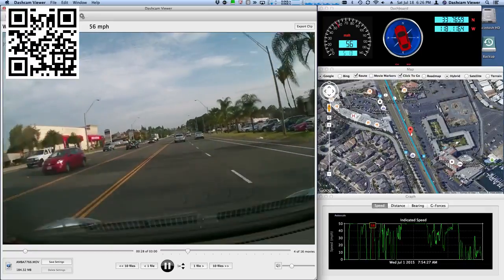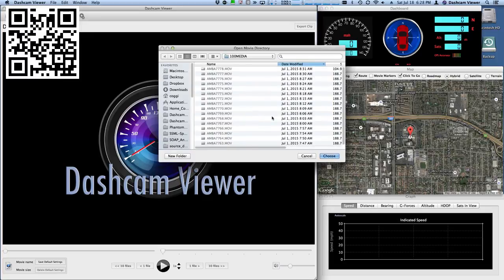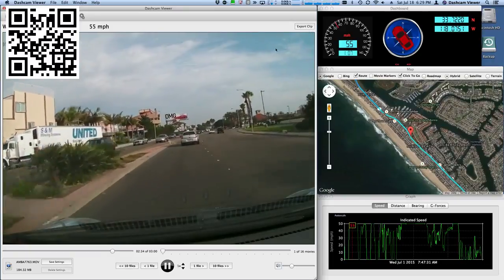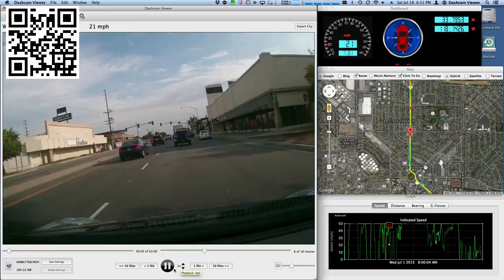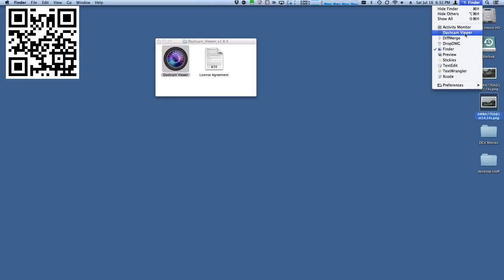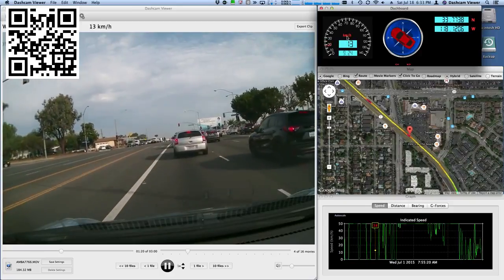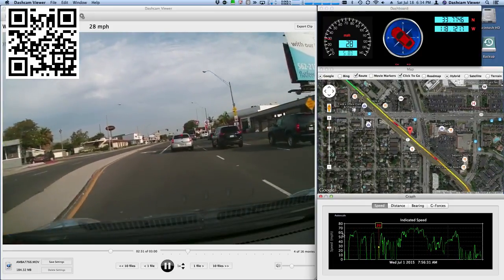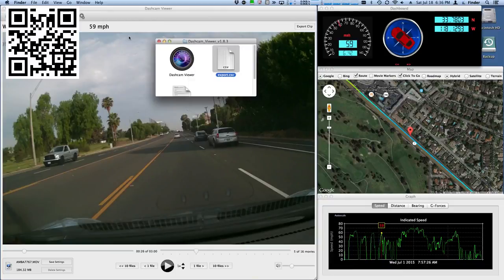Phần mềm phân tích camera hành trình DashCamViewer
Phần mềm phân tích DashCamViewer dùng được cho hầu hết các dòng camera hành trình. Đặc biệt phần mềm này hỗ trợ hệ điều hành Mac OS. Chi tiết xem tại